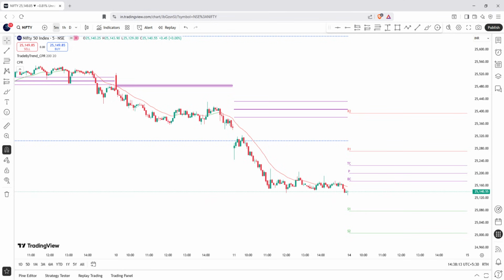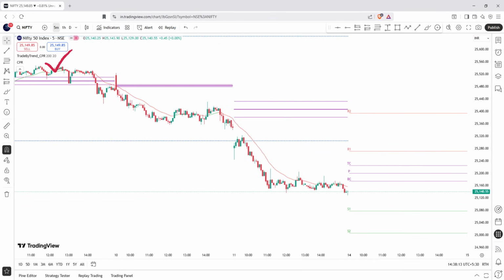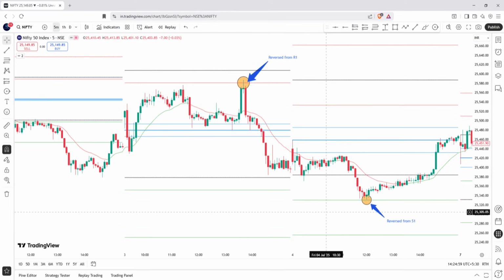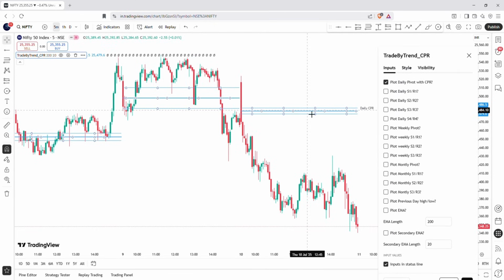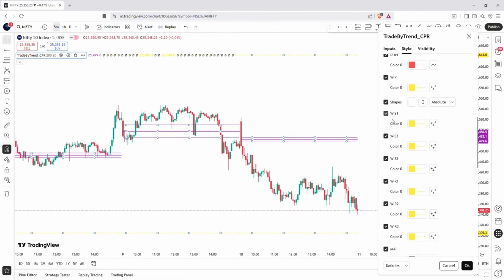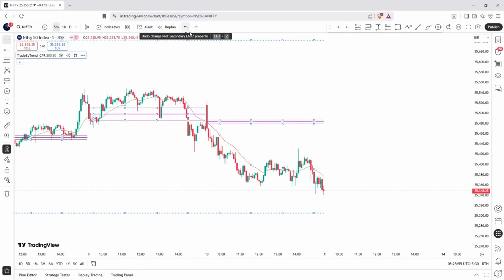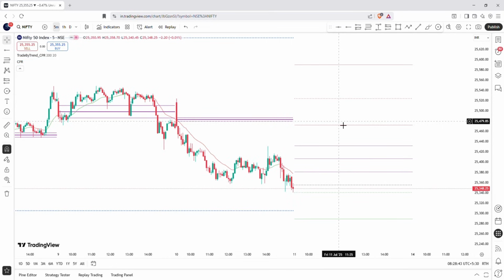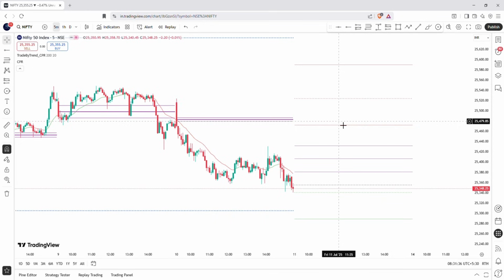Stop Using Too Many Indicators – Just Use These 2 CPR Levels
Most traders keep adding multiple CPR indicators and end up with a messy chart full of S1, R1, mid CPR and confusion.

You don’t need 10 indicators.

In this video, I show you the only 2 free CPR indicators I use on TradingView for:
• Today’s intraday trading
• Tomorrow’s pre-market planning
• Nifty & Bank Nifty options
• Clean pivot levels without noise

⏱ Timestamps
00:00 The CPR Confusion Most Traders Face
00:58 The Only 2 CPR Indicators You Actually Need
02:20 Add Today’s CPR + Pivot Levels (Step-by-Step)
04:55 Add Tomorrow’s CPR (Pre-Market Edge)
05:36 Narrow vs Wide CPR Explained (Trending vs Sideways)
06:20 My Daily CPR Trading Routine + Bonus Tip

You’ll learn:
✔ How to add Today’s CPR with Pivot Points
✔ How to add Tomorrow CPR for next day bias
✔ Narrow vs Wide CPR (Trending vs Sideways logic)
✔ How I combine CPR with 20 MA and price action
✔ A simple daily routine to build high probability trades

This setup works especially well for Nifty and Bank Nifty intraday traders who want clarity instead of chart chaos.

Stop overcomplicating your chart.
Use clean levels. Trade with structure.

Next video: WM Reversals, Gap Rejections & CPR Breakout setups with real chart examples.